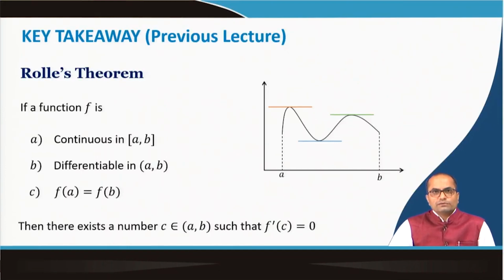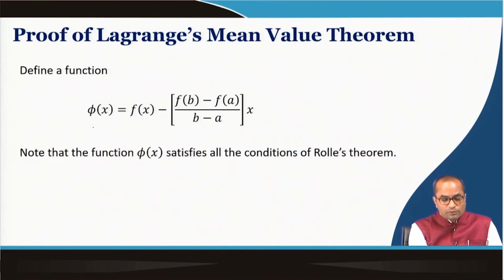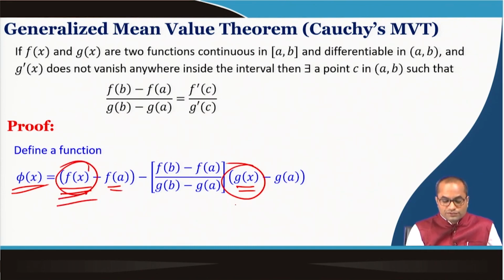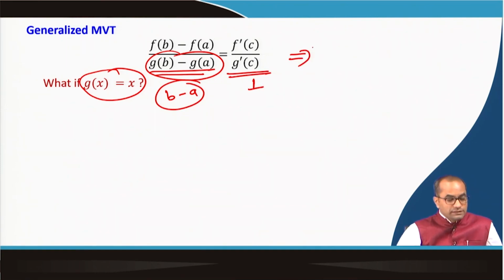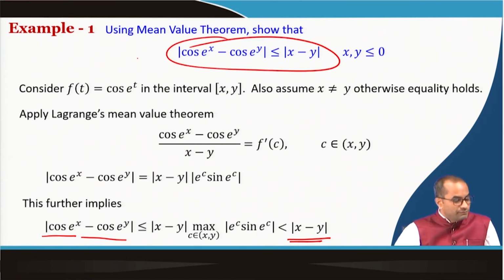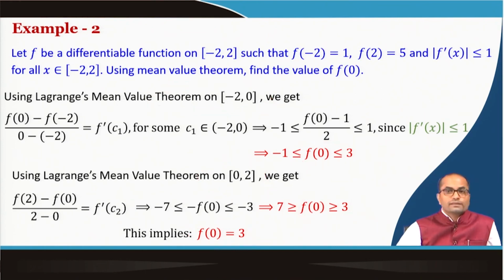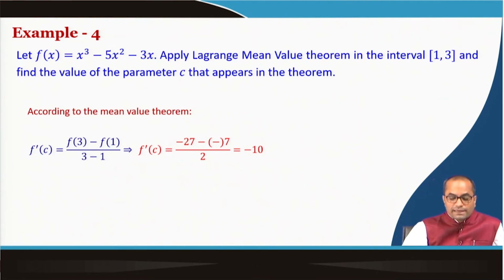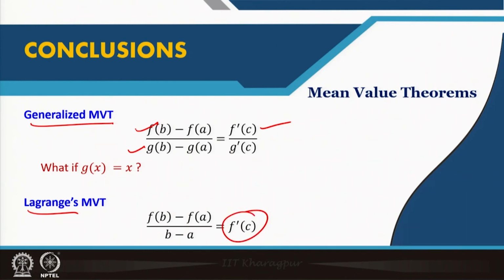Mean Value Theorem